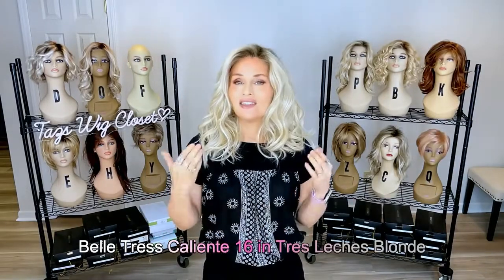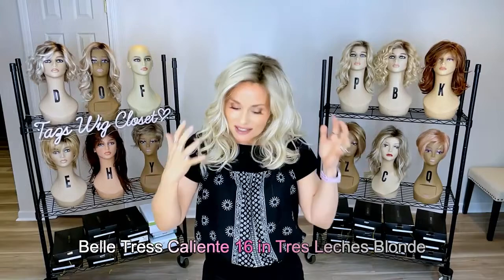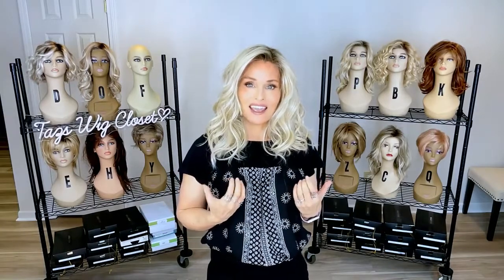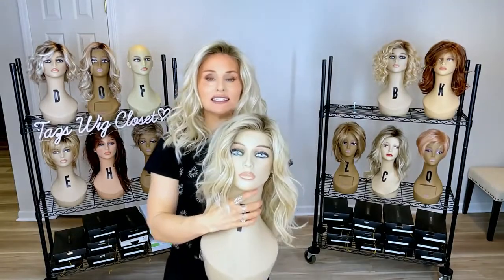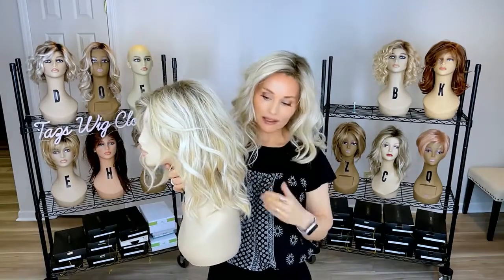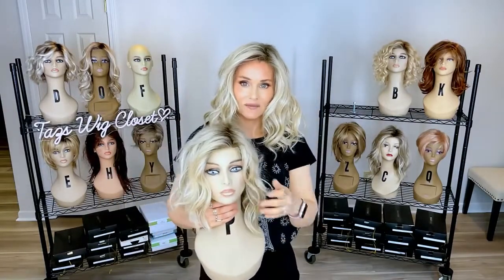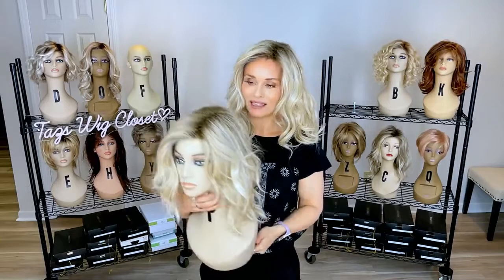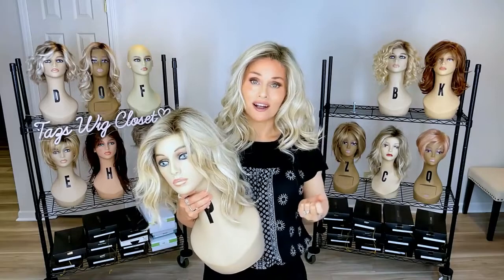WOW! Belle Tress CALIENTE 16 VS DALGONA 16! WHICH is the WINNER FOR YOU !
SIDE-BY-SIDE COMPARISON of Belle Tress Caliente 16 in Tres Leches Blonde & Belle Tress Dalgona 16 in Tres Leches Blonde. XOXO TAZ

P IS  This is the Dalgona 16 shown in this video